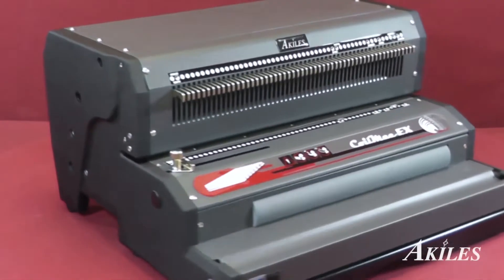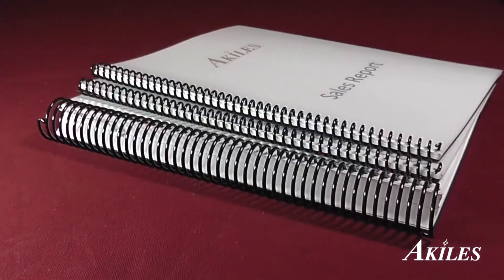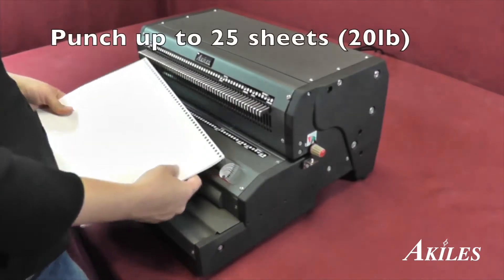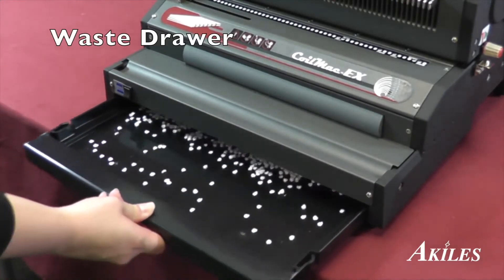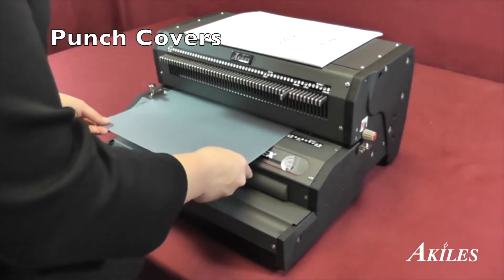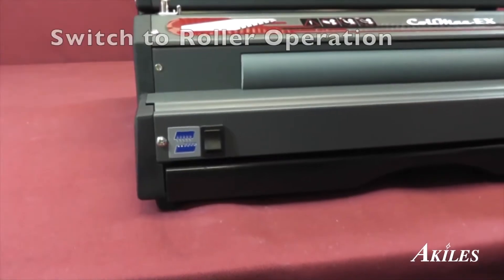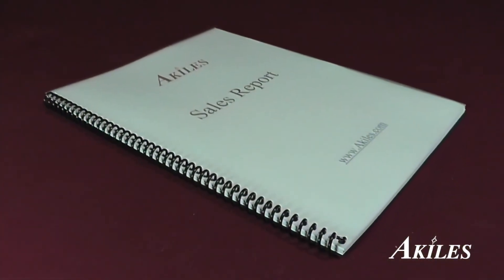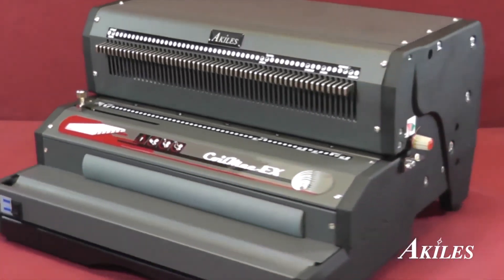Akiles Coilmac EX All-In-One Electric Comb Binding Machine